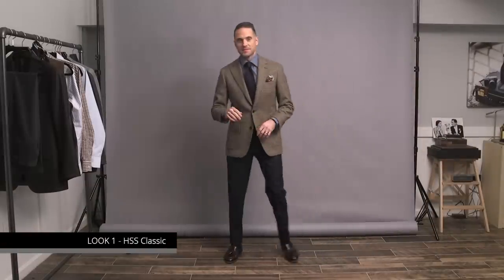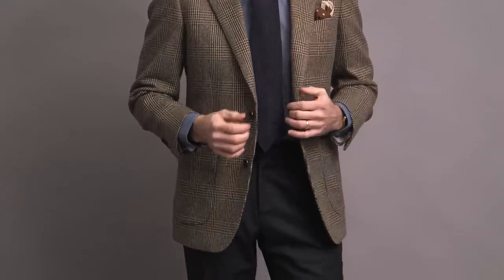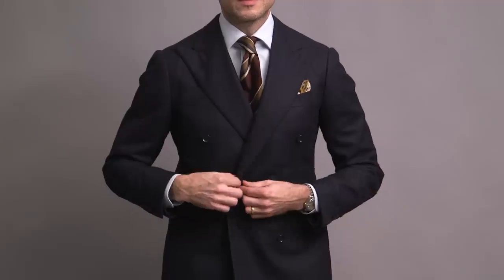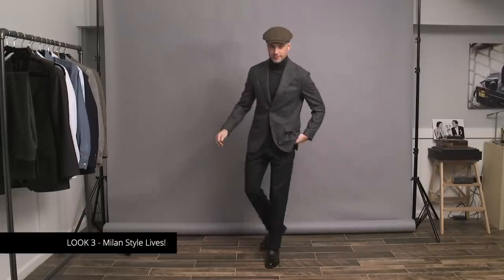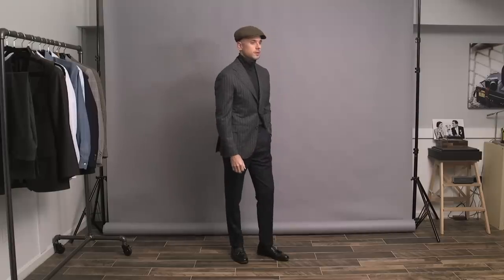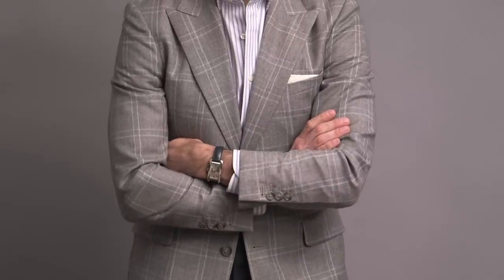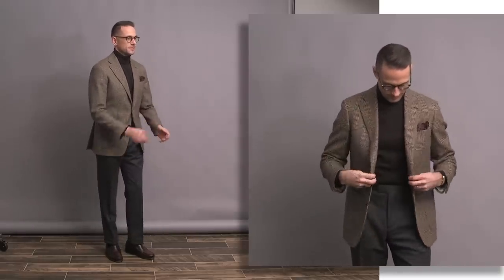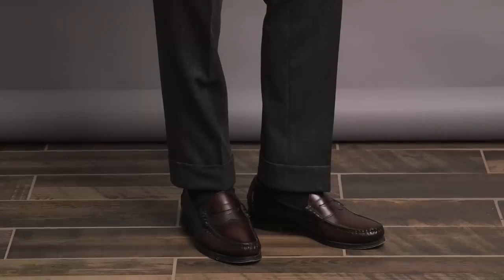5 Business Casual Winter Outfit Ideas | How To Look Stylish At Work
Need some ideas for what to wear to work this winter? In this video, I've put together five business casual work outfits. When it comes to how to dress for work and how to look stylish at work, there are many different approaches. From different ways to wear a suit, wearing a suit casually, not wearing a tie, substituting a turtleneck for a dress shirt and tie, or wearing a sport coat with trousers. Hope you can find some inspiration in this winter business casual/smart casual office lookbook!

0:00 - Business Casual Winter Outfit Ideas
0:12 - Plaid Blazer with Denim Shirt and Tie
1:11 - Navy Double-Breasted Blazer with Grey Pants
2:13 - Chalk Stripe Blazer with Turtleneck
3:14 - Windowpane Blazer with Striped Shirt (No tie)
4:08 - Plaid Blazer with Brown Turtleneck
LOOK 1: HSS CLASSIC
LOOK 2: WINTER TRAD
LOOK 3: MILAN STYLE LIVES!
▪ Goorin Bros. Hat (similar, better color)
LOOK 4: EASY PATTERN MIX